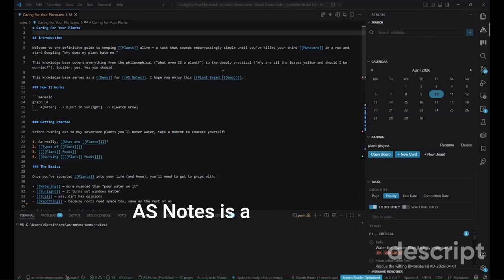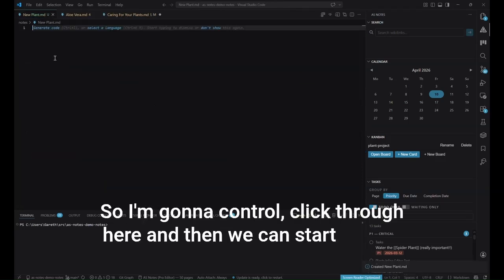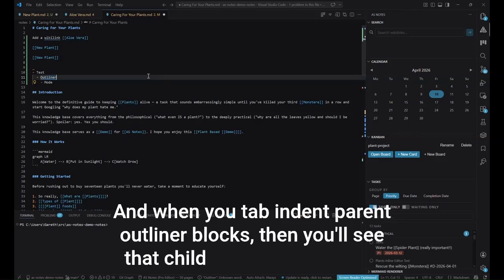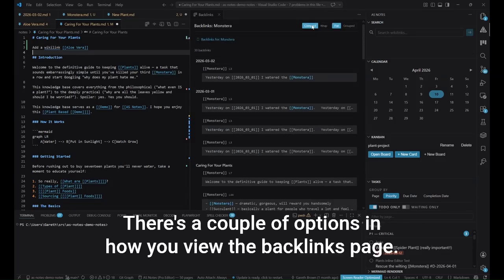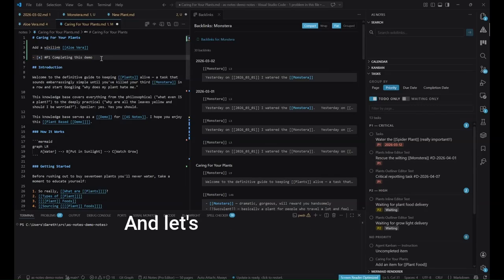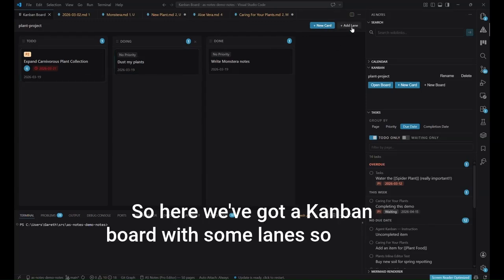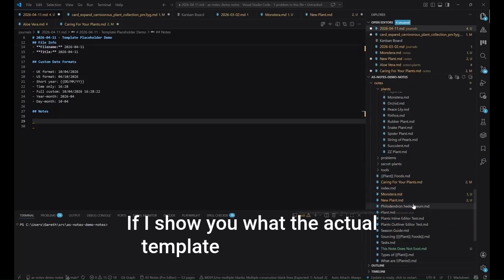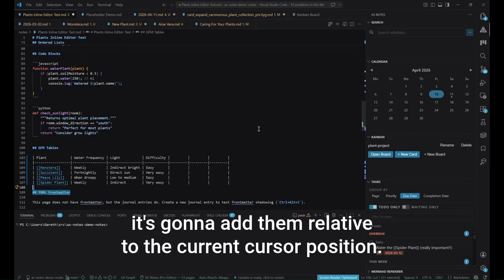AS Notes Visual Studio Code Extension (Personal Knowledge Management System, Tasks, Publishing)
AS Notes brings markdown and [[wikilink]] editing for notes, documentation, blogs and wikis directly into VS Code and compatible editors (e.g. Antigravity, Cursor, Windsurf).

Capture ideas, link concepts, write, and stay focused - without ever leaving your editor.